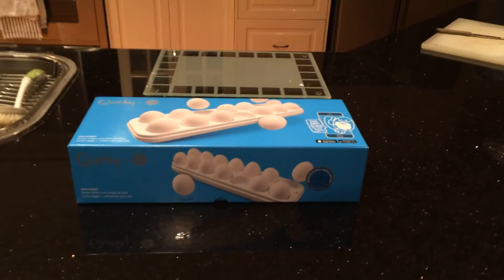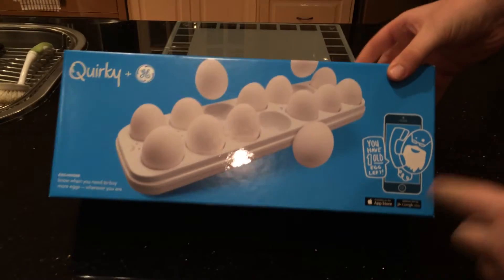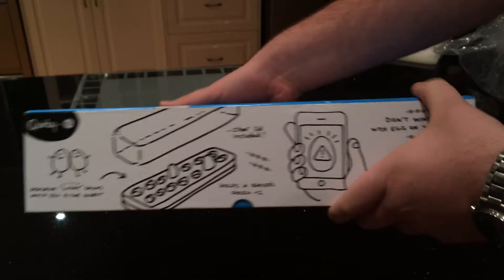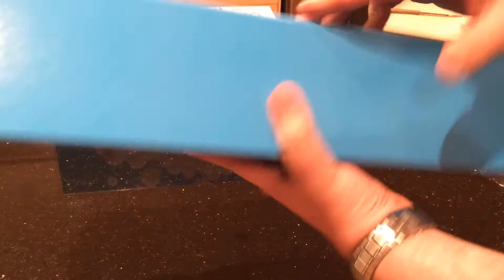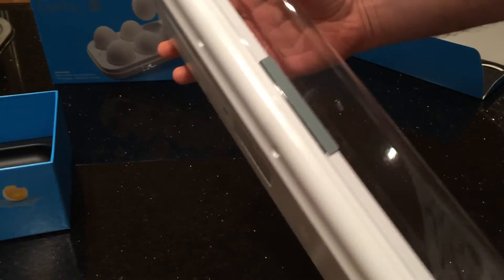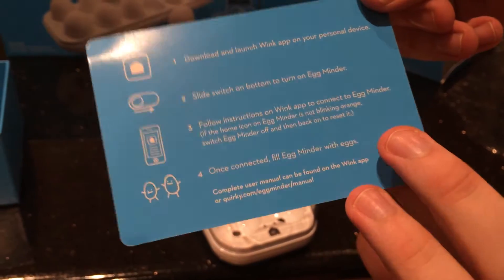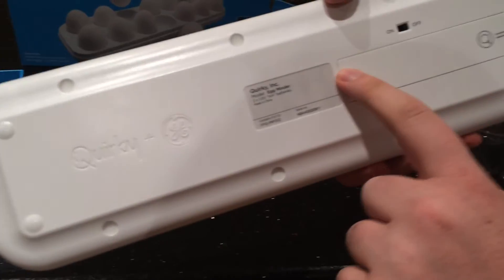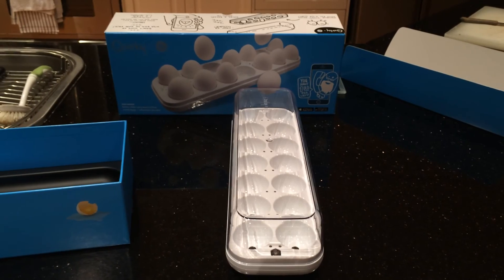Egg Minder Unboxing, WiFi Egg Container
This is an boxing I did last year and forgot to upload of a really cool (in my opinion) piece of technology. The GE Money + Quirky Egg Minder. It is a Wi-Fi enabled Egg Container, that allows you to check how many eggs you have in your fridge, and also see when each egg was put in the fridge.